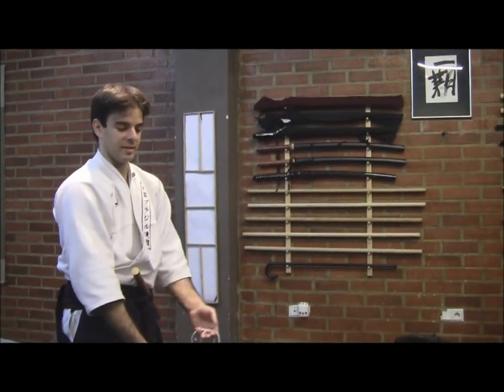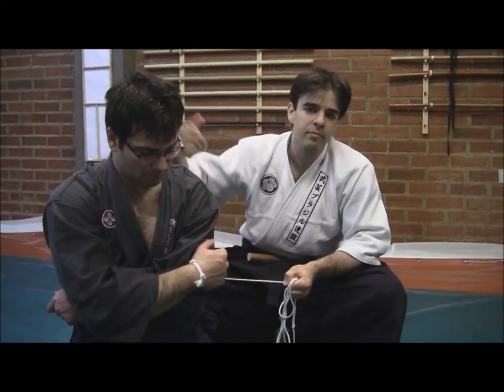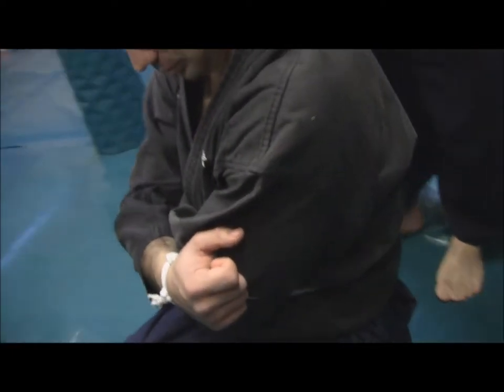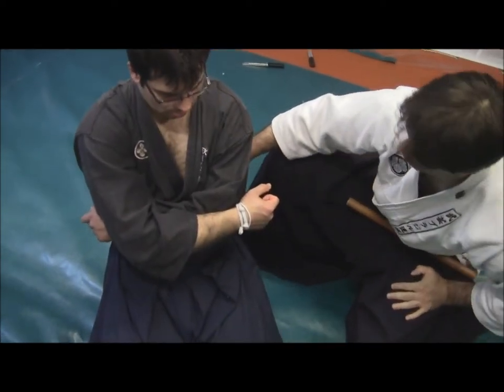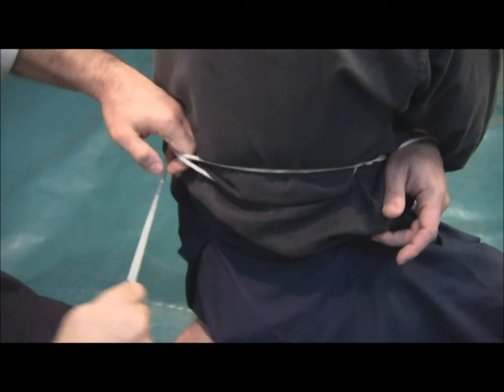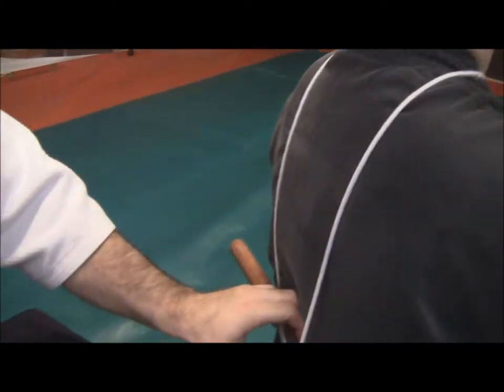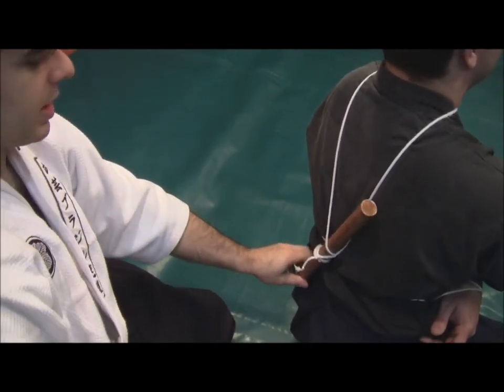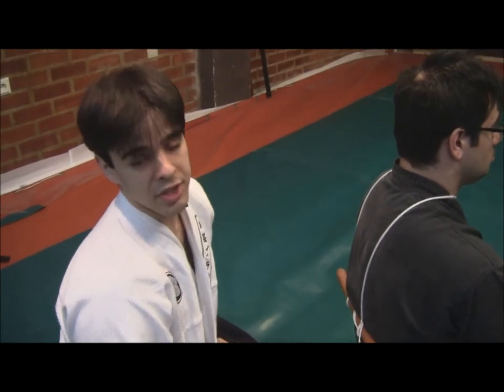Ogawa Ryu - Shibaru - Thiago Finotti - 2013